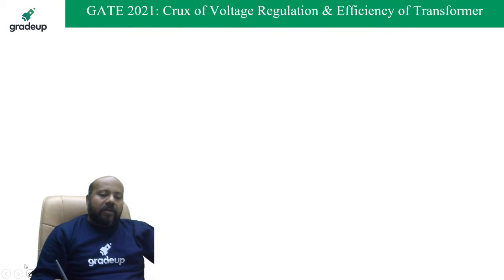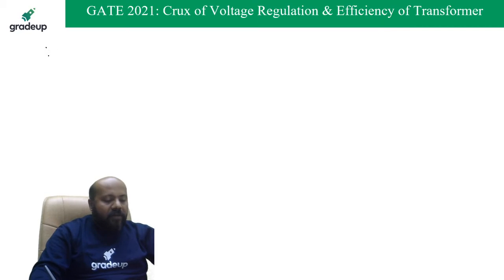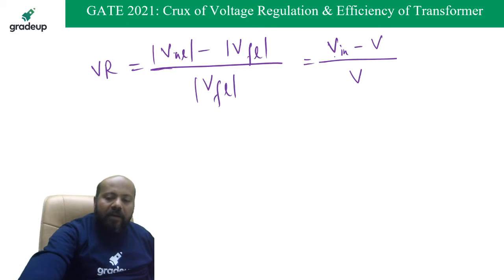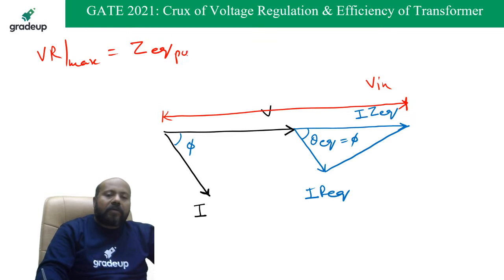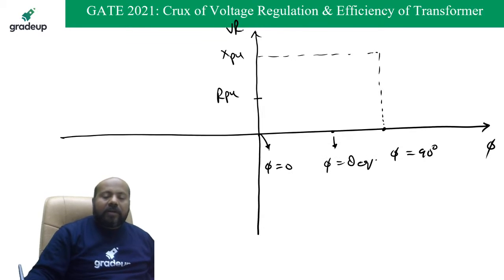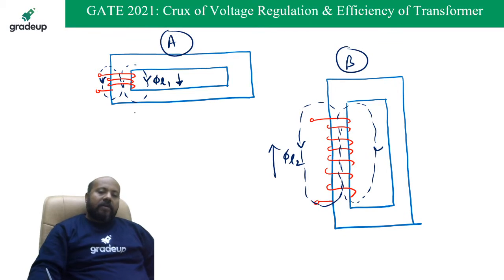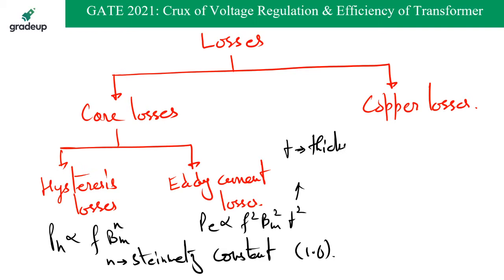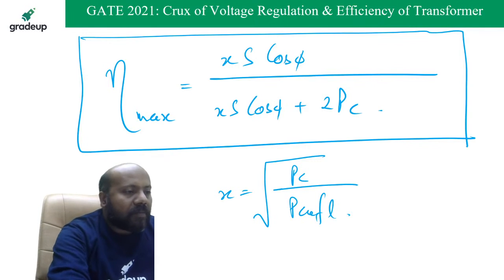Crux of Voltage Regulation & Efficiency of Transformer in 45 Minutes | GATE EE 2021 | Ashutosh Sir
GATE 2021 - Watch the live class on Crux of Voltage Regulation & Efficiency of Transformer in 45 Minutes for GATE 2021 Preparation by Ashutosh Sir. Practice questions on Voltage Regulation & Efficiency of Transformer for GATE 2021 Exam. These classes will help you to level up your preparation for GATE 2021. In this session Gradeup Expert will discuss Voltage Regulation & Efficiency of Transformer.